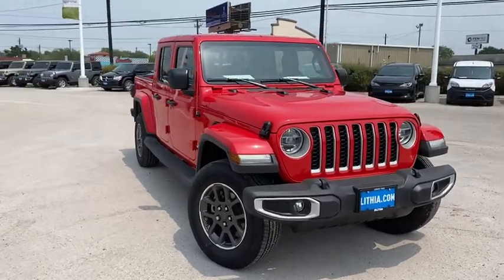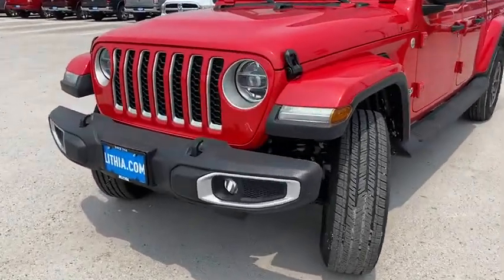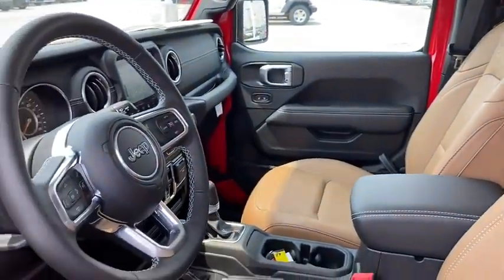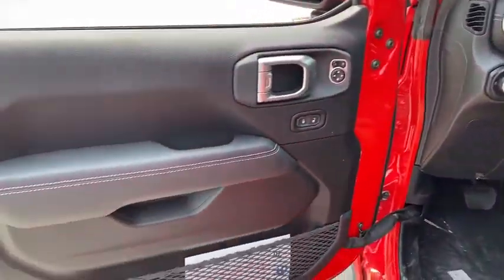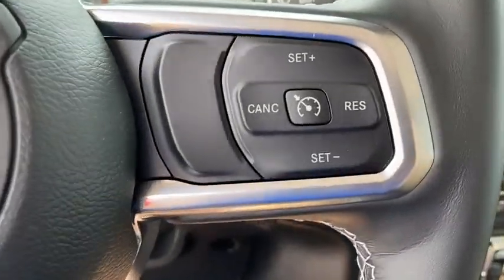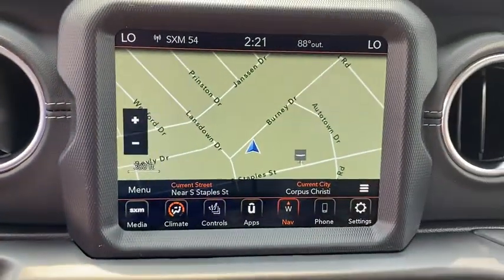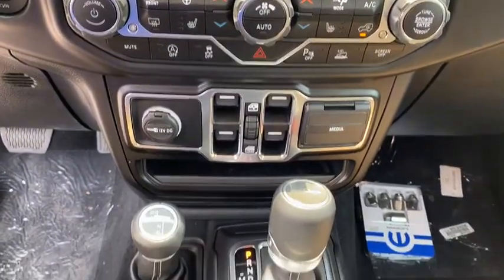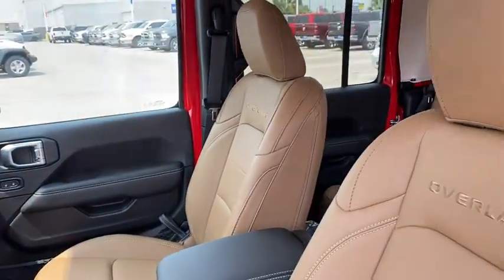2020 Jeep Gladiator Corpus Christi, Beeville, Port Aransas, Alice, Kingsville, TX LL180248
New 2020 Jeep Gladiator available in Corpus Christi, Texas at Lithia Chrysler Jeep Dodge Ram of Corpus Christi. Servicing the Beeville, Port Aransas, Alice, Kingsville, TX area.
2020 Jeep Gladiator Overland 4x4 - Stock#: LL180248 - VIN#: 1C6HJTFG1LL180248

Nav System Heated Seats 4x4 Running Boards iPod/MP3 Input Brake Actuated Limited Slip Differential Smart Device Integration Dual Zone A/C. Firecracker Red C/C exterior Overland trim. FUEL EFFICIENT 22 MPG Hwy/17 MPG City! CLICK ME! KEY FEATURES INCLUDE: 4x4 Running Boards iPod/MP3 Input Aluminum Wheels Dual Zone A/C Smart Device Integration Brake Actuated Limited Slip Differential MP3 Player Privacy Glass Steering Wheel Controls Child Safety Locks Rollover Protection System. OPTION PACKAGES: BODY COLOR 3-PIECE HARD TOP Freedom Panel Storage Bag Rear Window Defroster Rear Sliding Window No Soft Top TRANSMISSION: 8-SPEED AUTOMATIC (850RE) Tip Start Transmission Skid Plate Selec-Speed Control 8.4 RADIO & PREMIUM AUDIO GROUP Emergency/Assistance Call SiriusXM Traffic Plus Alpine Premium Audio System HD Radio Radio: Uconnect 4C Nav w/8.4 Display Rear View Auto Dim Mirror For Details Visit DriveUconnect.com 1-Year SiriusXM Guardian Trial 5-Year SiriusXM Travel Link Service 5-Year SiriusXM Traffic Service SiriusXM Travel Link LED LIGHTING GROUP Daytime Running Lamps LED Accents LED Park Turn Lamps Front LED Fog Lamps LED Reflector Headlamps LED Taillamps COLD WEATHER GROUP Heated Steering Wheel Heated Front Seats SAFETY GROUP ParkSense Rear Park Assist System Blind Spot & Cross Path Detection REMOTE PROXIMITY KEYLESS ENTRY TRAILER TOW PACKAGE Trailer Hitch Zoom Class IV Hitch Receiver Heavy Duty Engine Cooling 240 Amp Alternator ENGINE: 3.6L V6 24V VVT UPG I W/ESS (STD). VEHICLE REVIEWS: Great Gas Mileage: 22 MPG Hwy. VISIT US TODAY: At Lithia Chrysler Jeep Dodge of Corpus Christi we dont just sell cars trucks and SUVs Plus TT&L and fees. $125 doc fee. Price contains all applicable dealer incentives and non-limited factory rebates. You may qualify for additional rebates; see dealer for details.